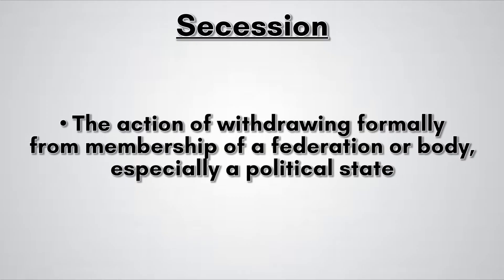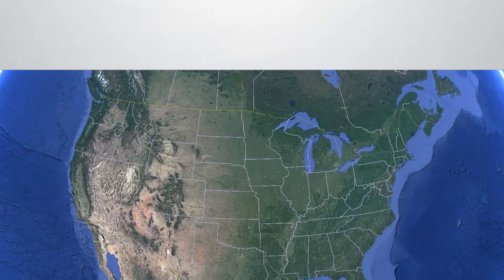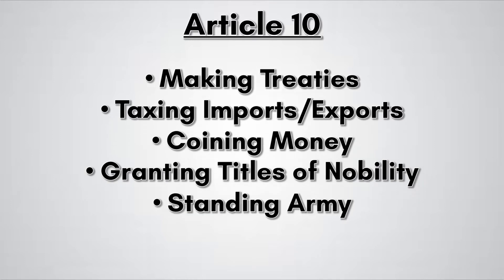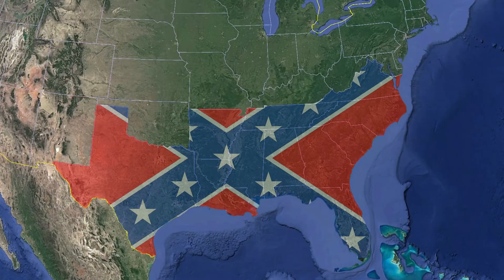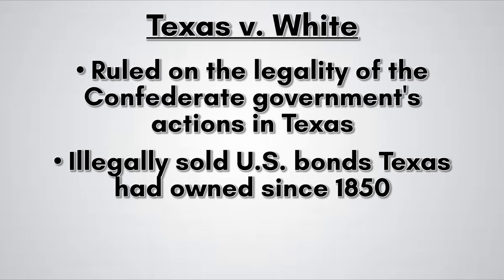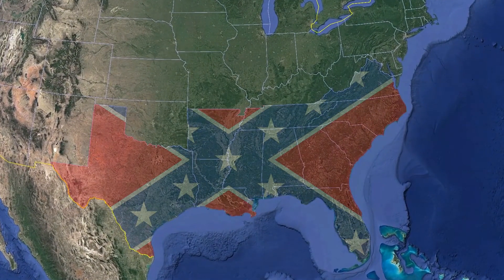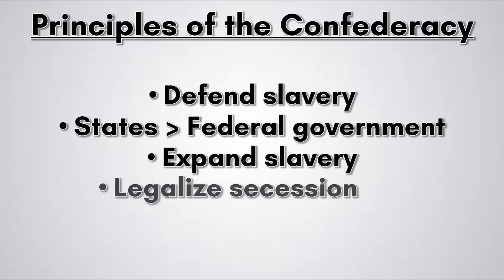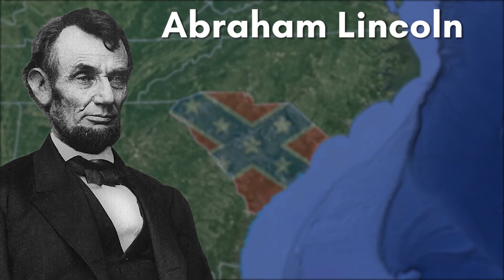Secession in the United States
In this video, I explain how secession works in the United States and take a brief look at the Confederacy as well as modern secessionist movements.